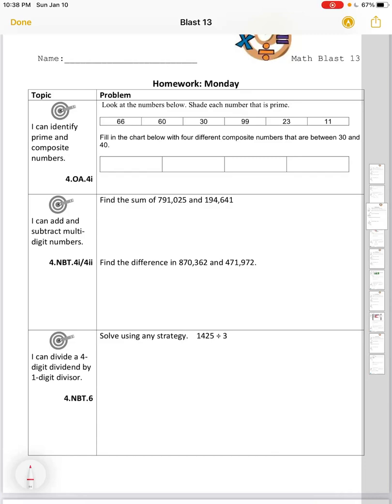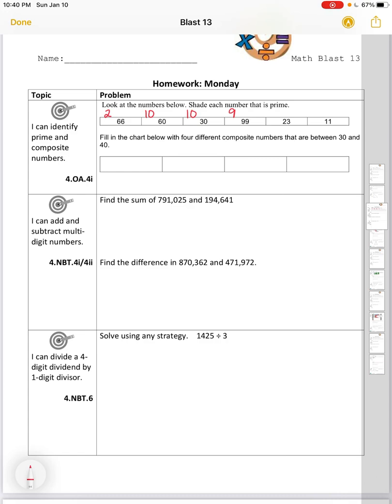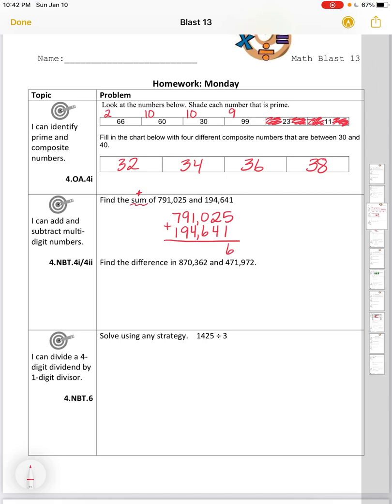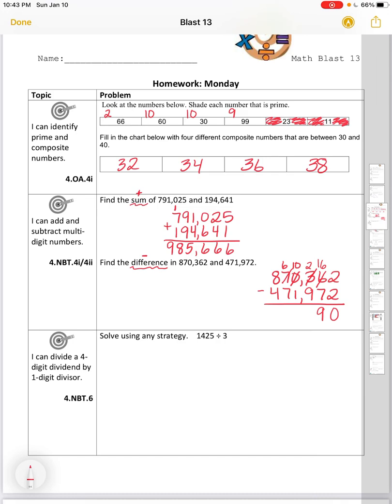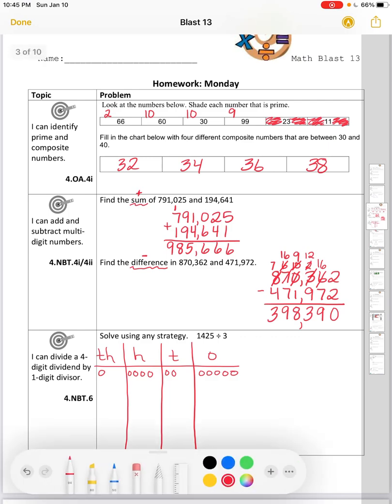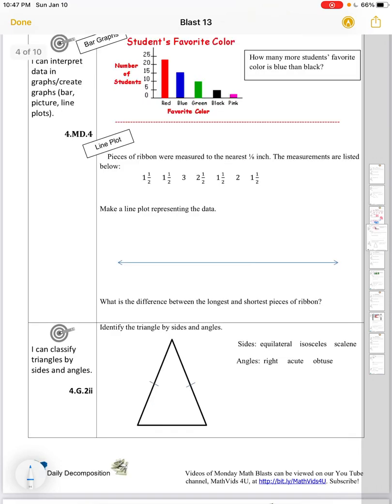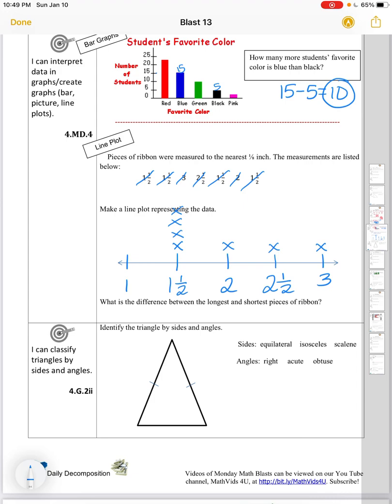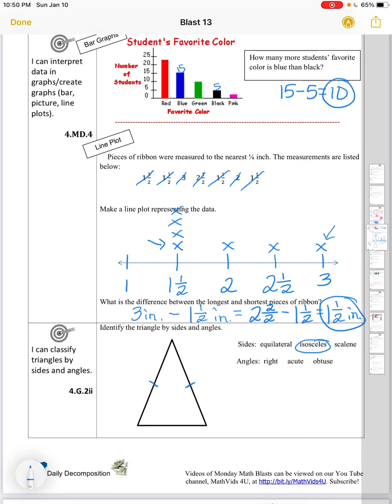Week 13 Grade 4